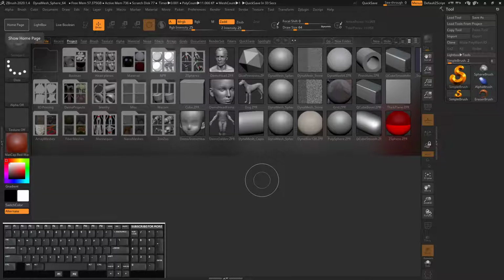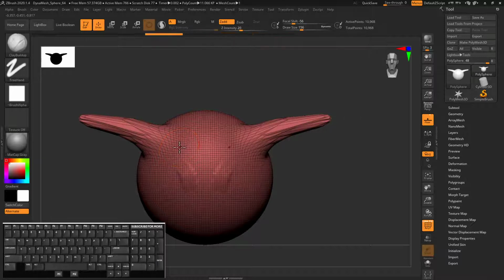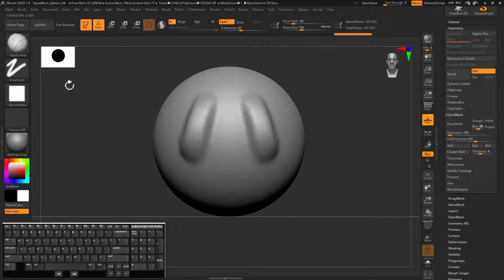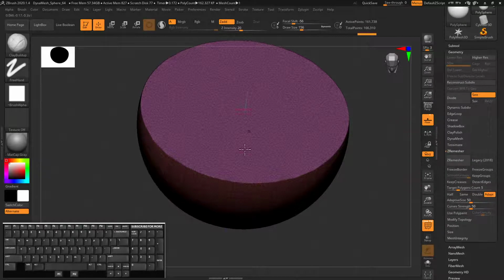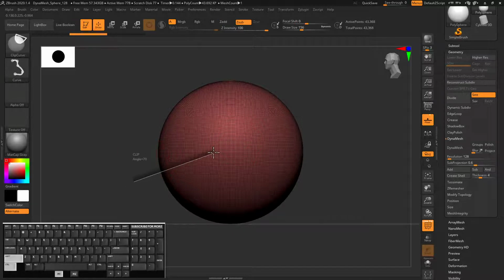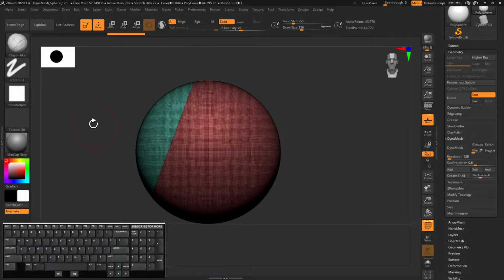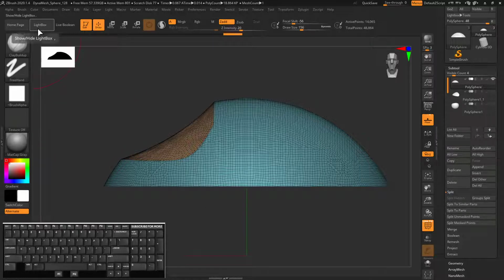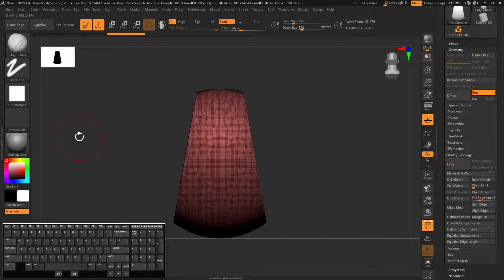Concept Development & Digital Sculpting WEEK 06 - Part 1